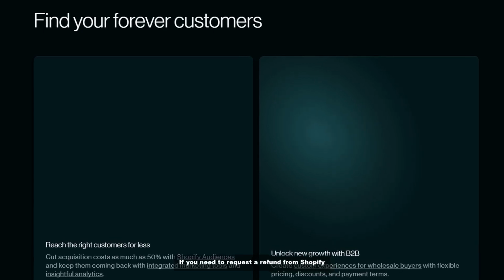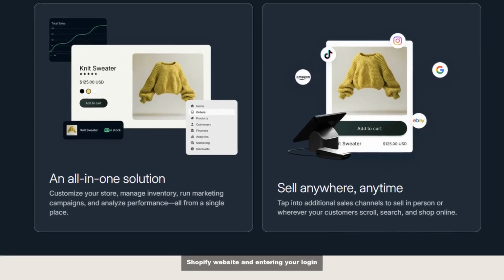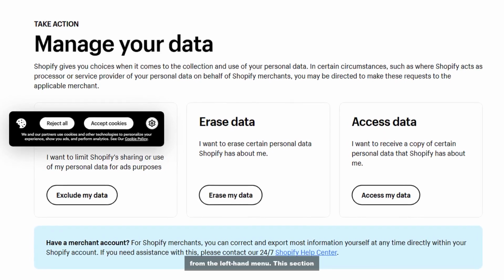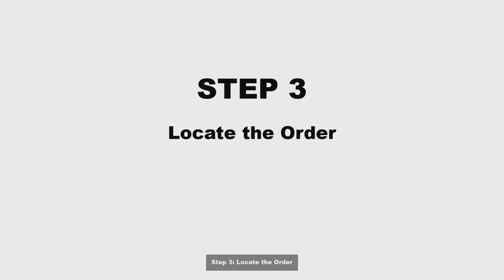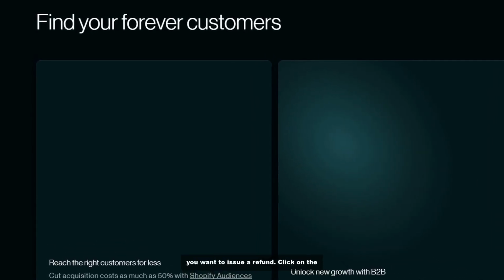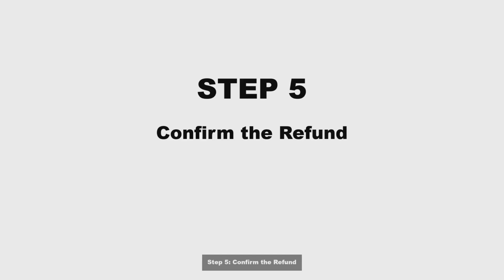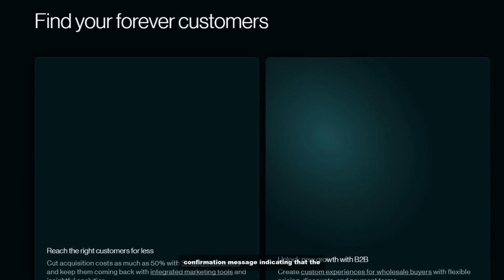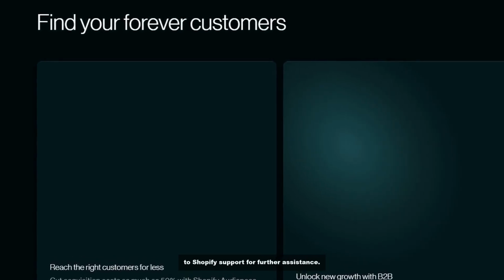How To Get A Refund From Shopify When A Payment Goes Through 2026 (EASY GUIDE)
In this video, we will show you how to get a refund from Shopify when a payment goes through 2026. This easy guide will help you navigate the refund process and answer common questions like 'How do I request a refund on Shopify?' and 'What to do if my payment is not refunded?'.